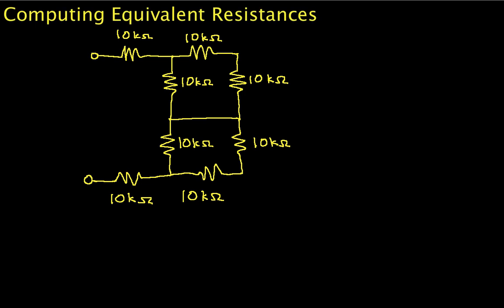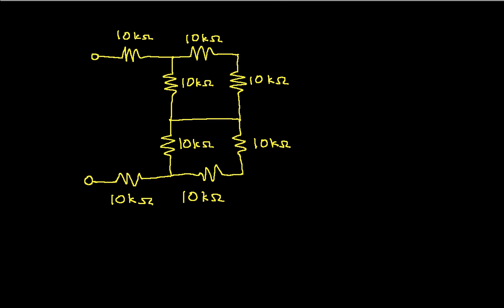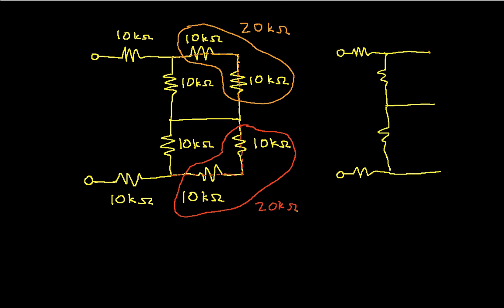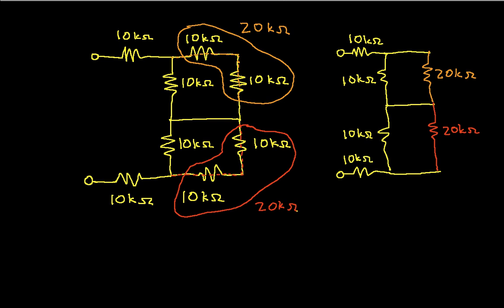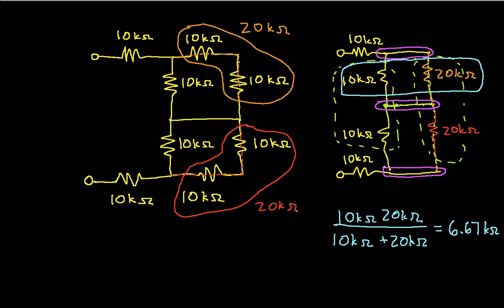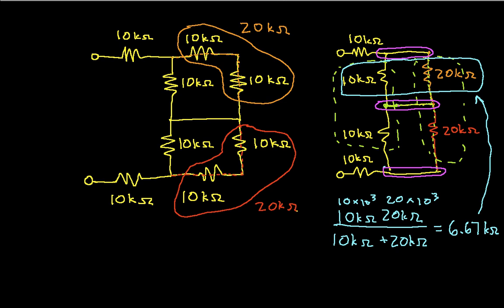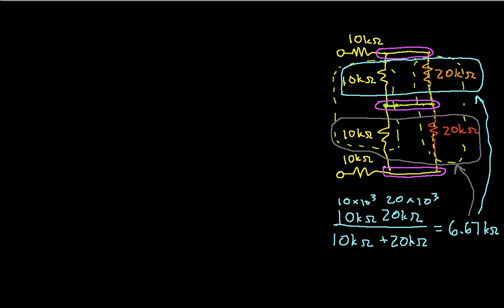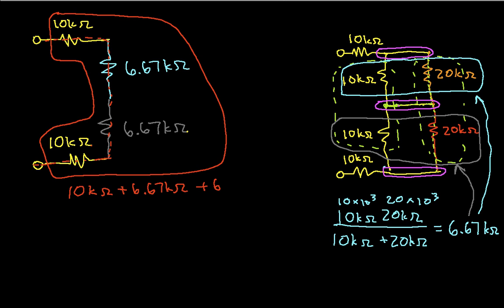Equivalent Resistance Example-Hard Network 2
This shows an example of computing the equivalent resistance of a resistor network which doesn't do anything useful but contains both series and parallel resistor combinations organized in ways that are somewhat tricky. More instructional engineering videos can be found